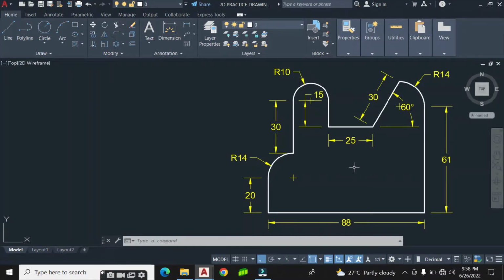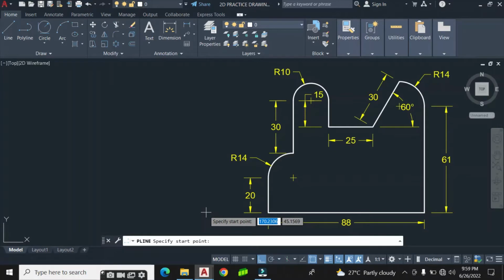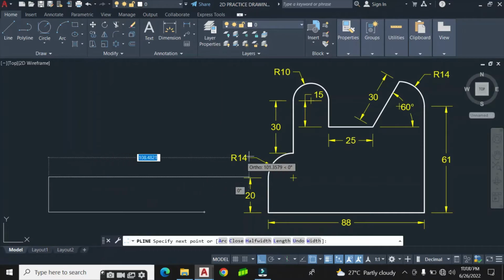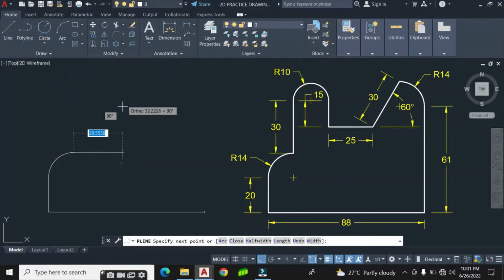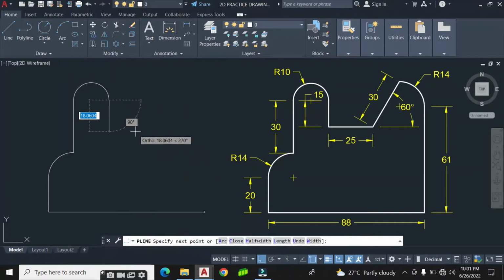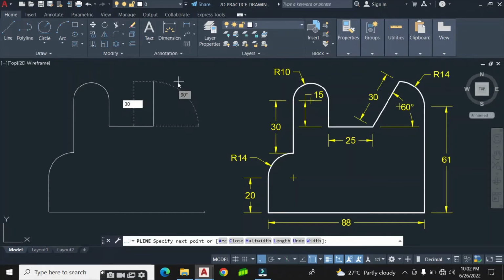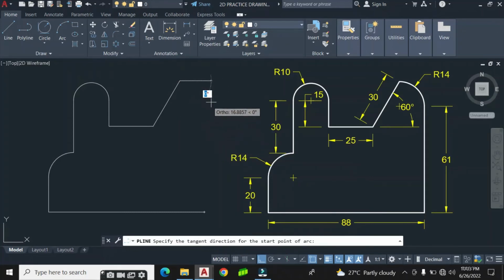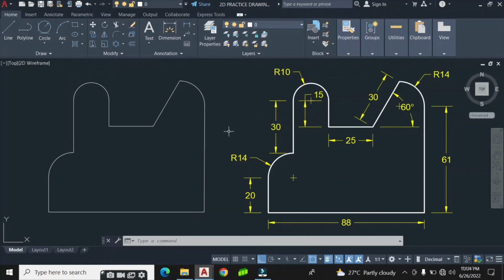AutoCAD Polyline Tutorial for beginners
Unlock the power of the Polyline command in AutoCAD! This video is your guide to creating complex shapes and paths with precision. Perfect for students and engineering pros, we'll cover the basics and advanced tips to boost your design skills.